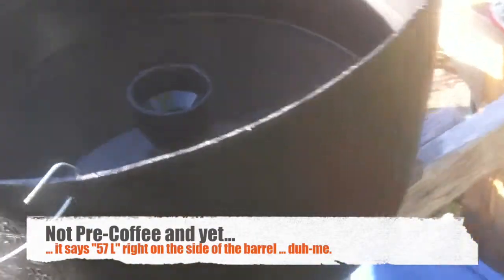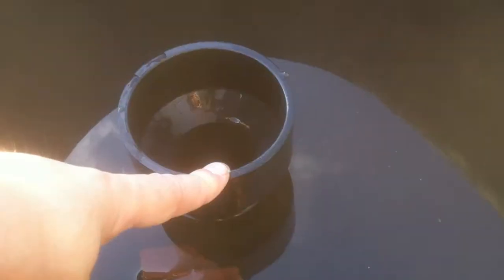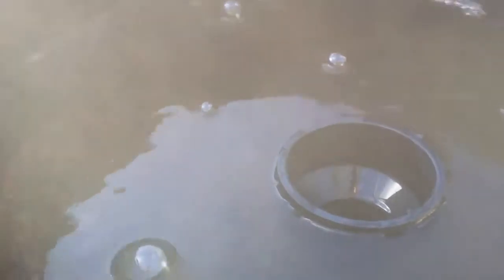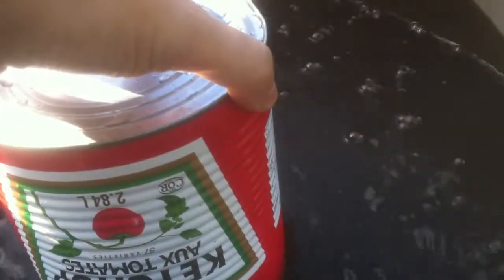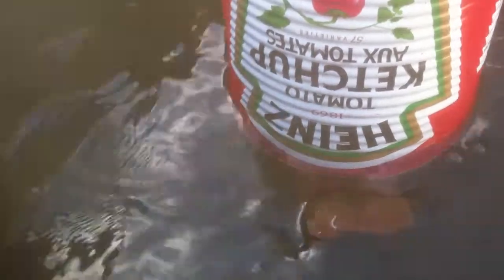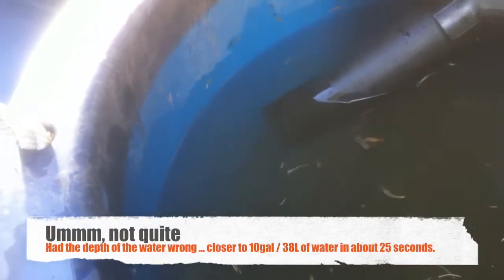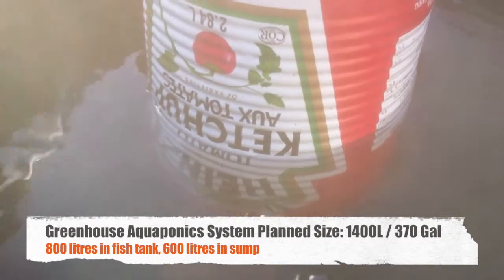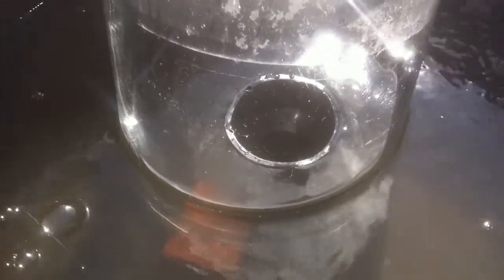Aquaponics - Scale Siphon Testing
I'm getting ready to start putting together my greenhouse-scale aquaponics system, based on the lessons learned from my basement pilot project.

The first thing I need to do is see how a bell siphon with five times the diameter will perform.